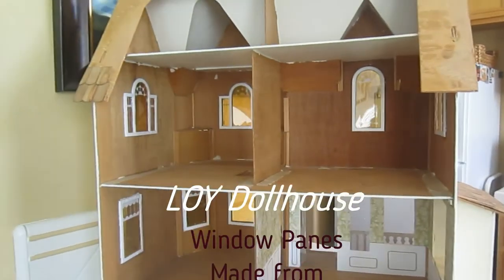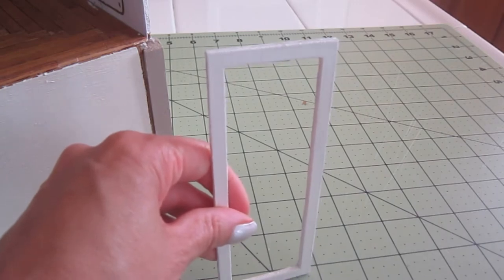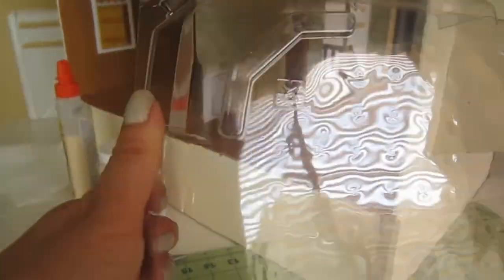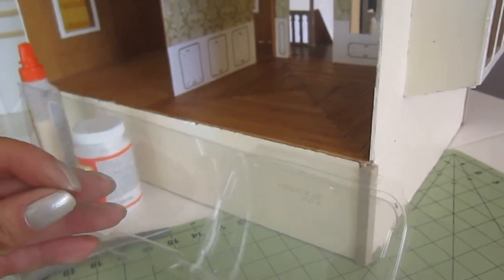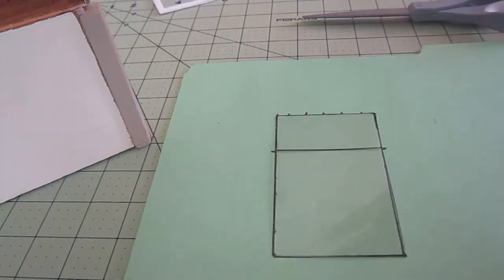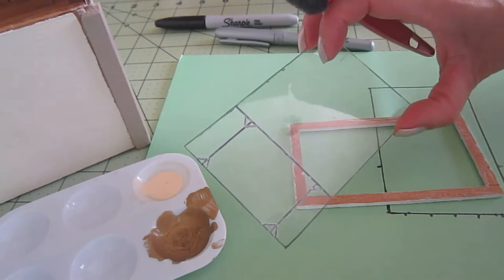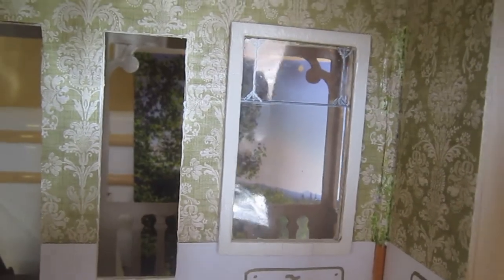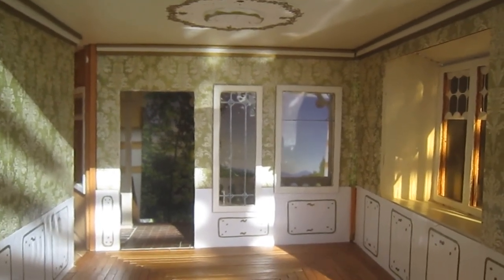Leaded window pane for dollhouse - dolls house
how to make leaded window panes for dollhouse, from food containers, without spending any money.